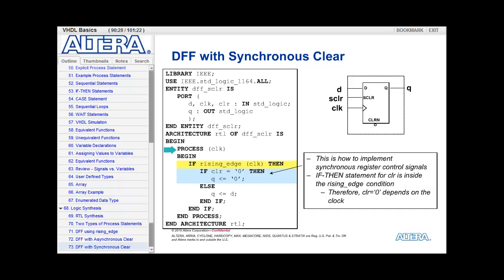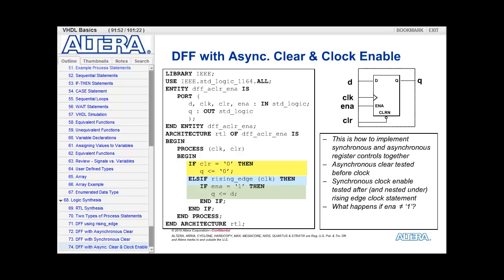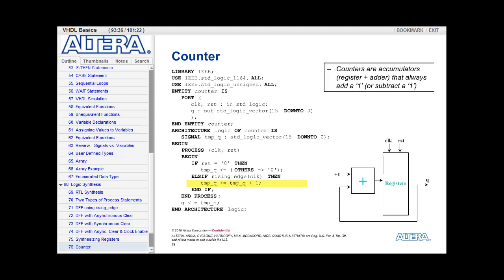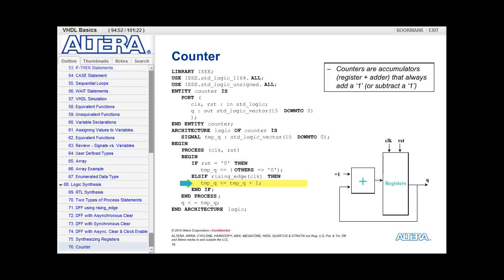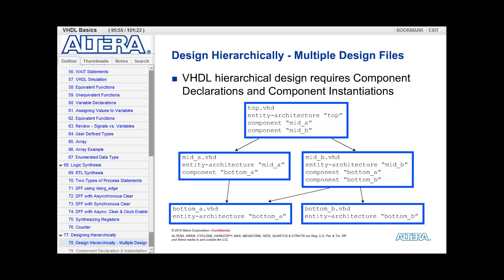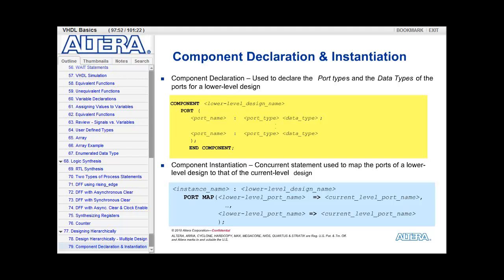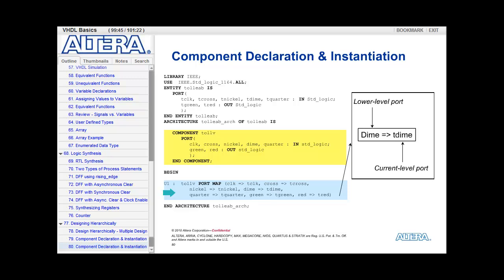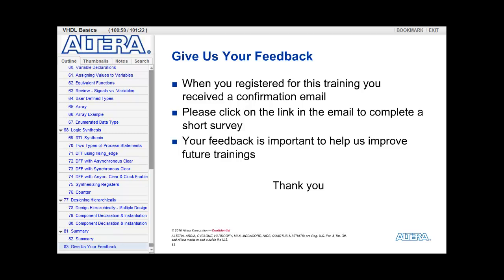VHDL basics_3.5 from Altera